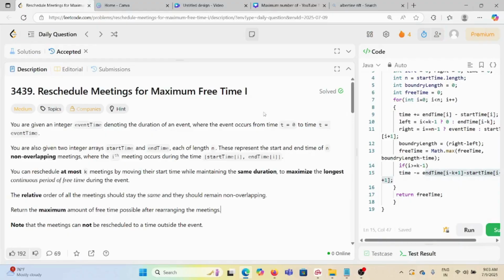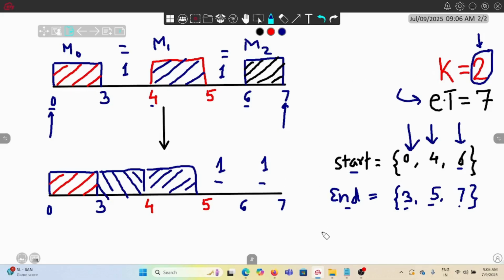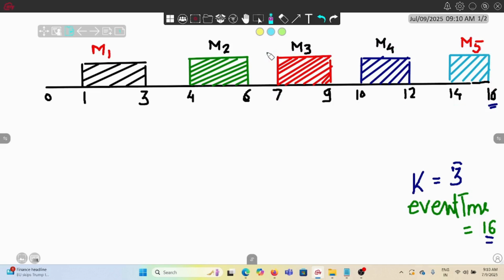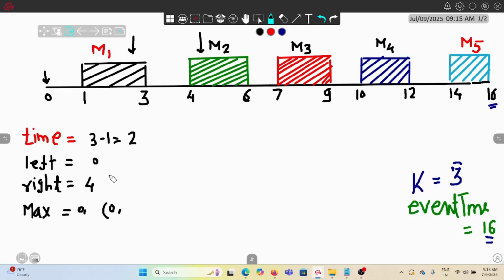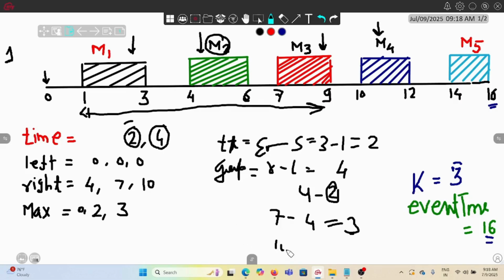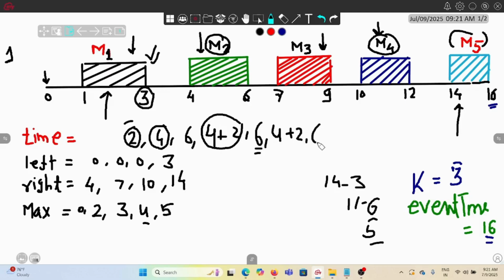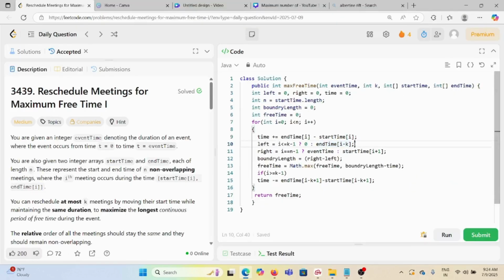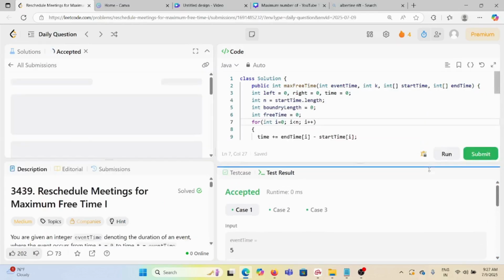Reschedule Meetings for Maximum Free Time I| LeetCode 3439|Leetcode potd |today daily leetcode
Reschedule Meetings for Maximum Free Time I| LeetCode 3439|Leetcode potd |today daily leetcode| meeting rescheduling

3439. Reschedule Meetings for Maximum Free Time I
Reschedule Meetings for Maximum Free Time I
leetcode 3439
Leetcode 3439

3439. Reschedule Meetings for Maximum Free Time I
leetcode 3439
Leetcode 3439

3439. Reschedule Meetings for Maximum Free Time I
leetcode 3439
Leetcode 3439

You are given an integer eventTime denoting the duration of an event, where the event occurs from time t = 0 to time t = eventTime.

You are also given two integer arrays startTime and endTime, each of length n. These represent the start and end time of n non-overlapping meetings, where the ith meeting occurs during the time [startTime[i], endTime[i]].

You can reschedule at most k meetings by moving their start time while maintaining the same duration, to maximize the longest continuous period of free time during the event.

3439. Reschedule Meetings for Maximum Free Time I, leetcode 3439 in java, Must do DSA , top 20 Google interview questions, top 20 Google interview questions, Must DO MAANG PROBLEM,
leetcode potd